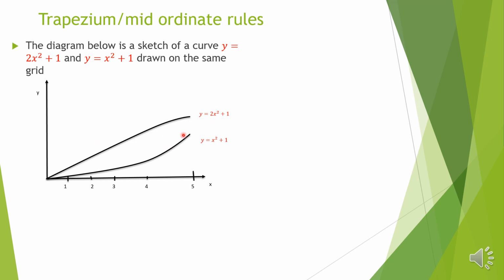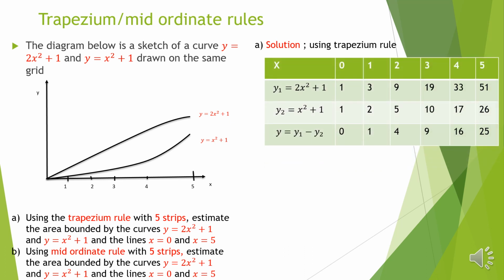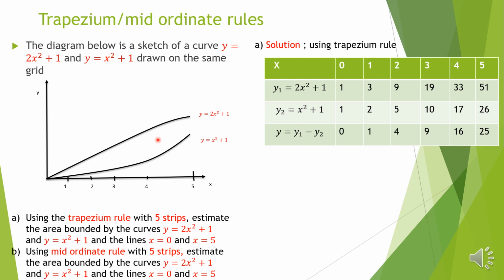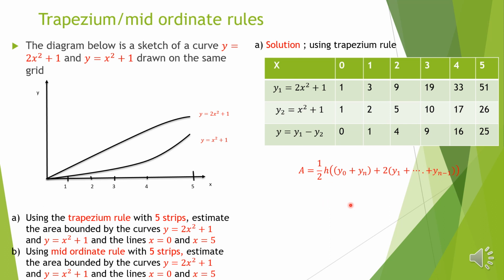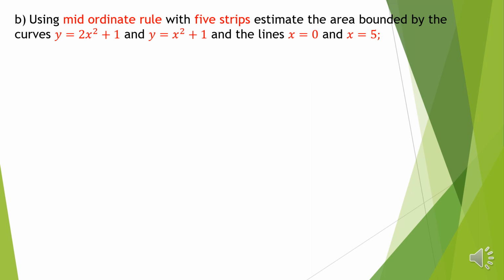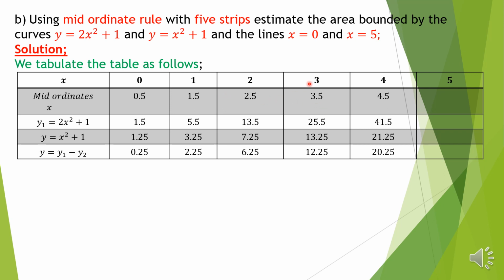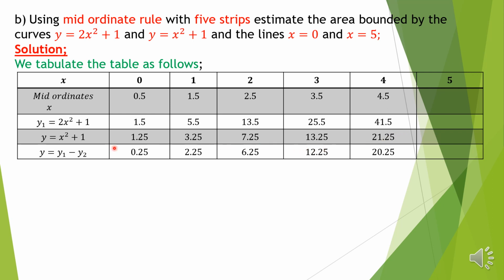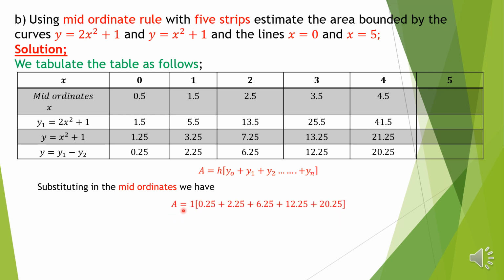HOW WAS KCSE OF 2022 NO. 23 PP2 MATHEMATICS( MID- ORDINATE RULE AND TRAPEZOIDAL RULE) SOLVED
KCSE OF 2022 NO. 23 PP2 MATHEMATICS